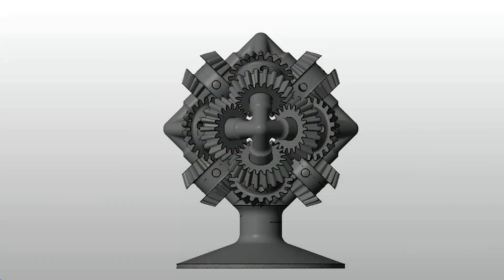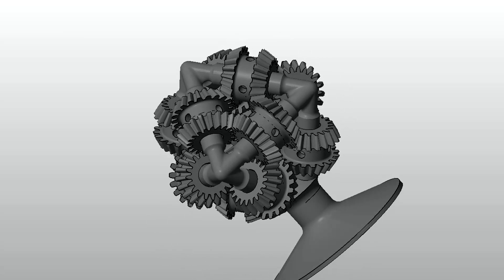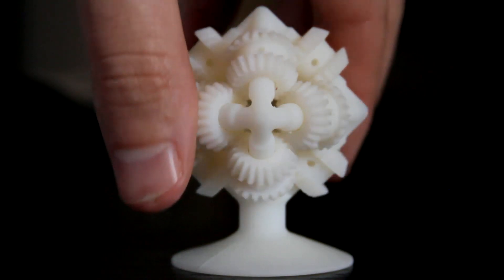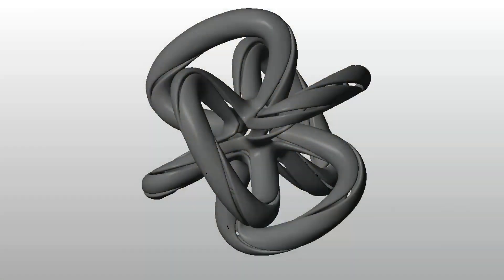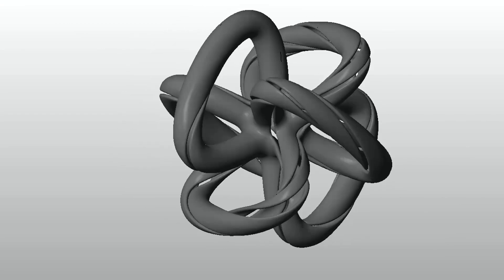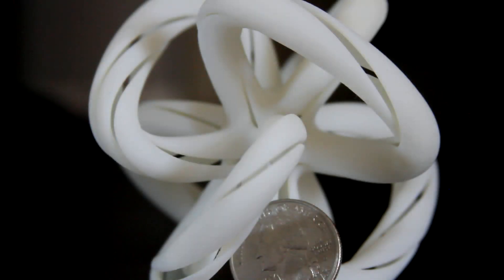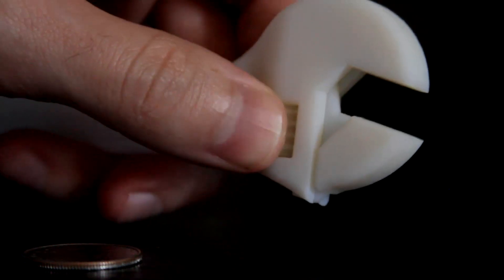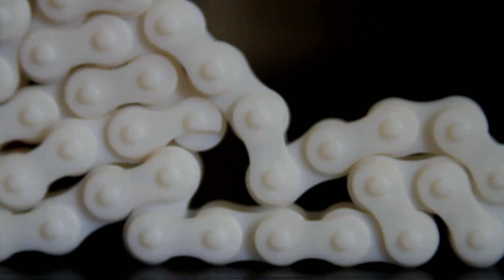The 3D Printing Blog - Complex Parts - 002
| send CAD files to have your parts printed